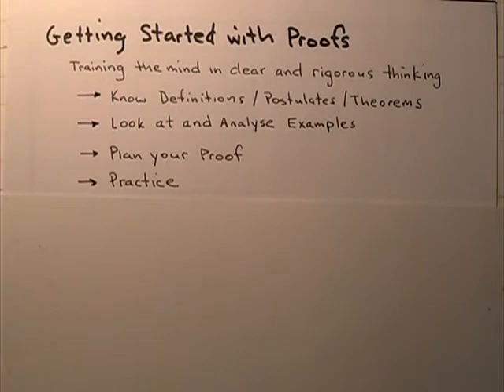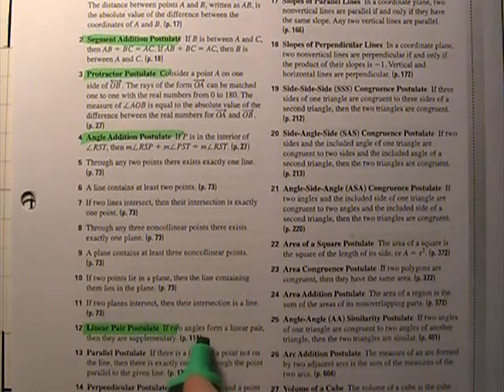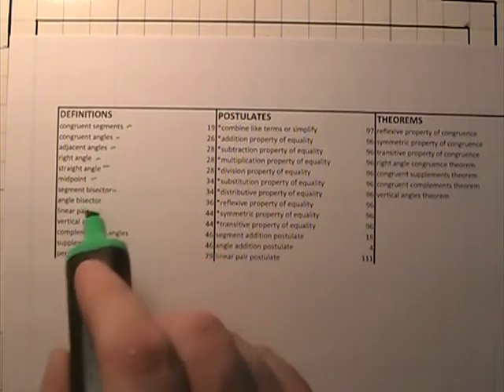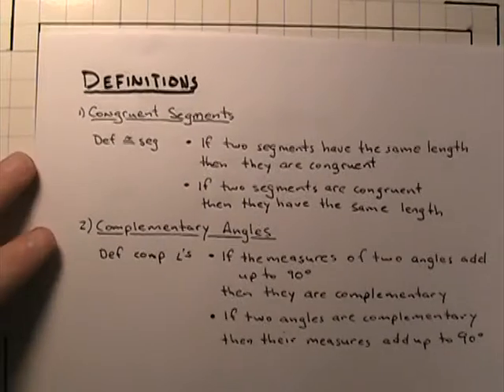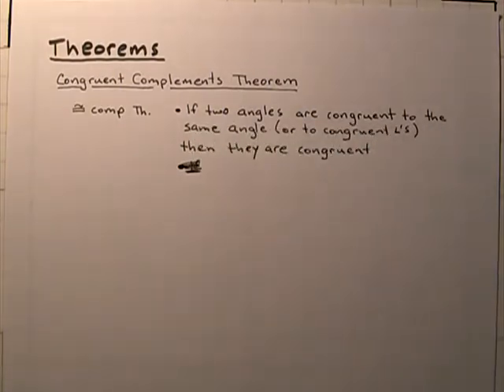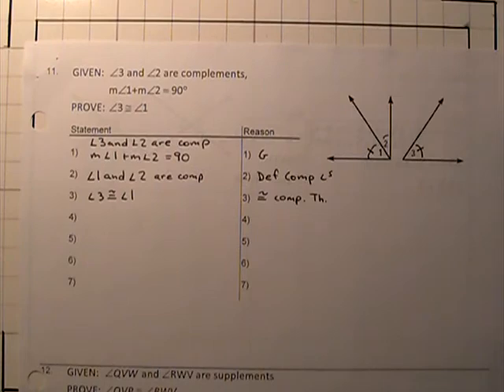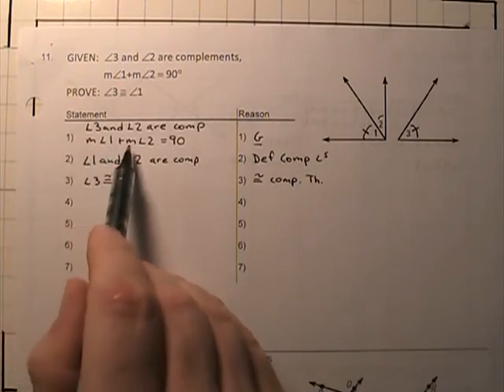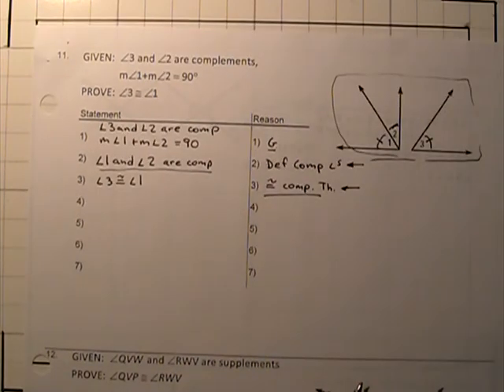Starting Proofs - Part 1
Geometry Proofs Getting Started
ted